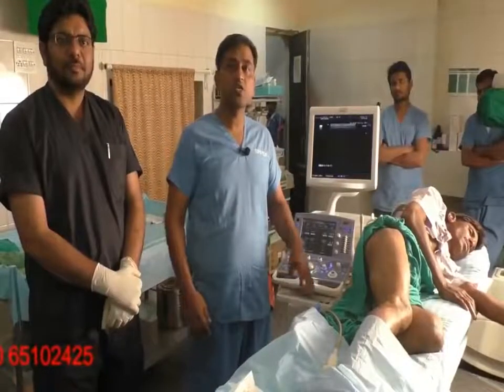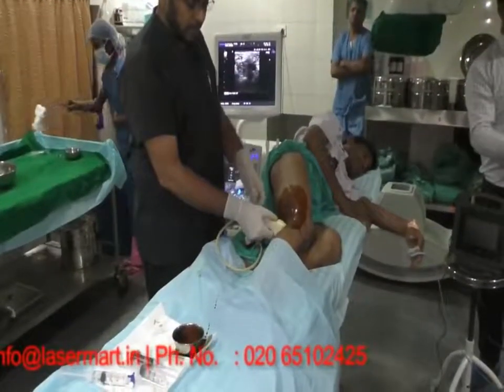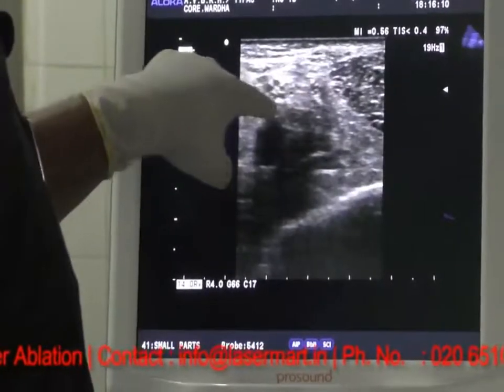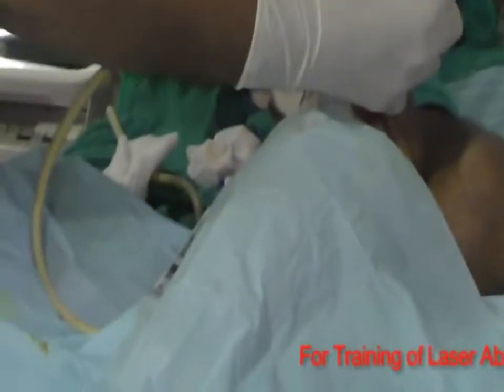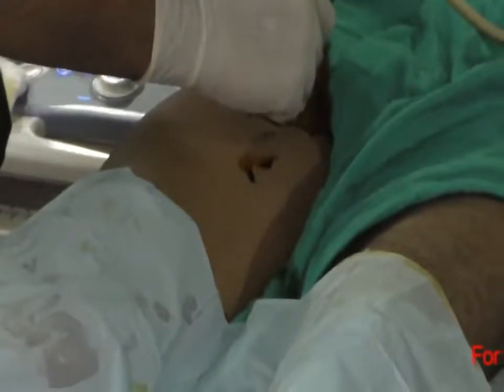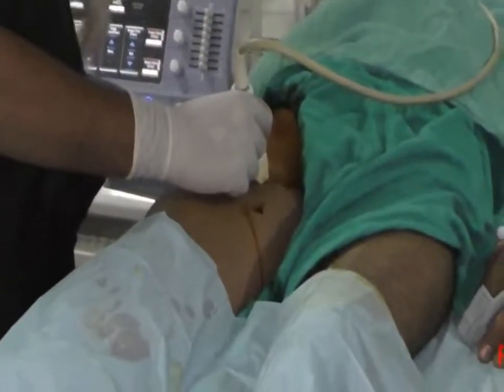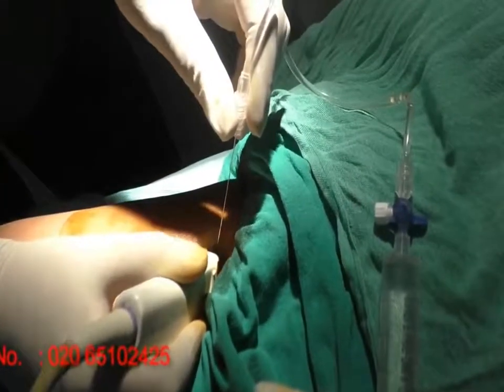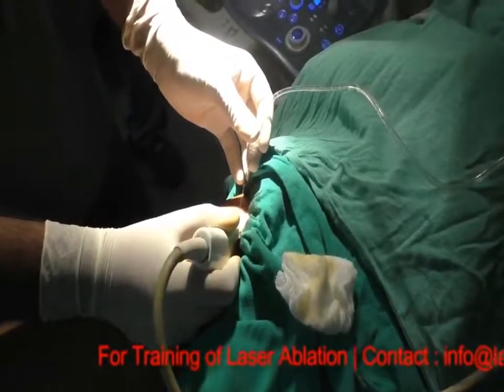Anaesthesia and Sciatic Nerve Block for Varicose Vein Laser Ablation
Sciatic nerve block
Parasacral sciatic nerve block: the parasacral sciatic nerve block is a paravertebral block at the level of S2–3. It blocks the sacral plexus rather than the sciatic nerve per se. The plexus is found in a fascial plane anterior to piriformis muscle beneath the parietal pelvic fascia. This fascia, on the pelvic surface of piriformis, fuses with the periosteum at the medial margins of the anterior sacral foramina, forming a tough resistant barrier. The sacral anterior primary rami emerging from the foramina lie behind this fascia; the internal iliac vessels, ureter and sigmoid colon are anterior to the fascia. The gluteal vessels accompany the sacral plexus.

Other components of the sacral plexus that are blocked by this approach are the gluteal nerves, the nerves to quadratus femoris (branch to the hip joint) and the nerve to obturator internus. This approach may also block pelvic splanchnic nerves (sacral parasympathetic), perineal nerves and possibly the pudendal nerve, causing urinary retention. Used in conjunction with a lumbar plexus block this approach gives good perioperative and postoperative analgesia for hip, knee or foot surgery.